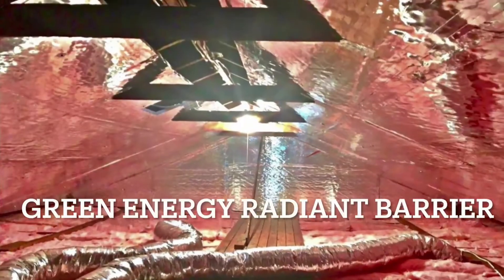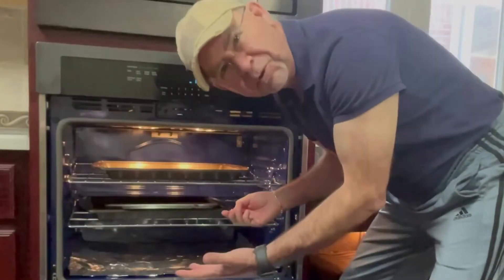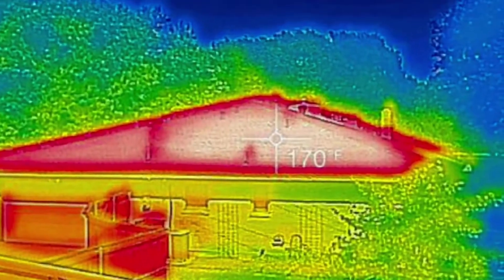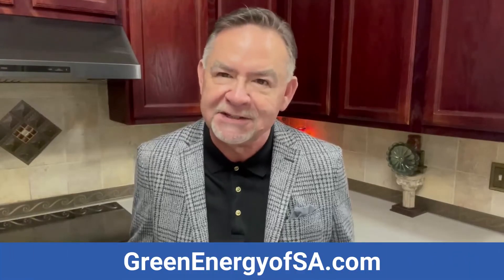There is a design flaw in your attic | Green Energy of San Antonio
Send Radiant Heat Back Where it Came From
Save up to 35% annually on your energy bills
Improve your home’s comfort
Reflect & block up to 97% of radiant heat transfer from your attic